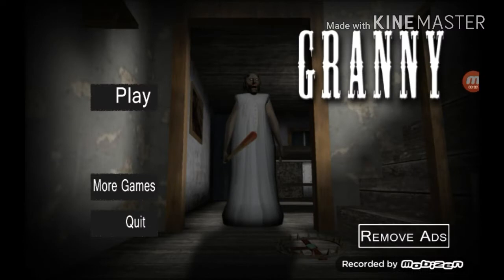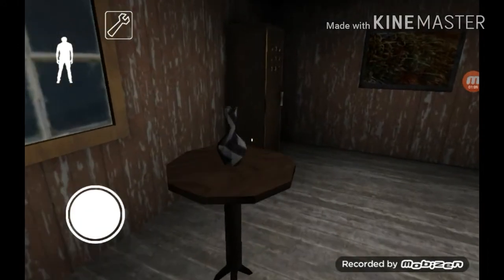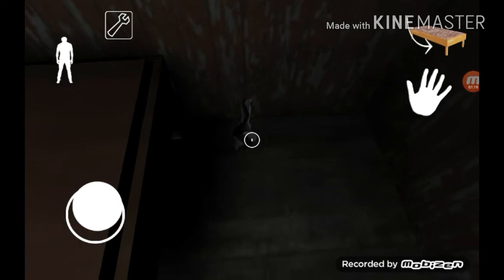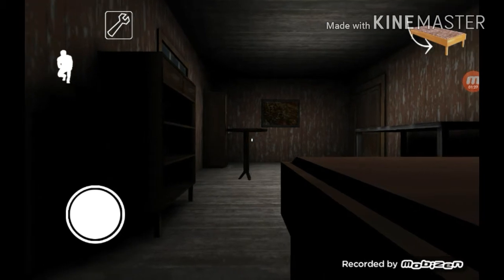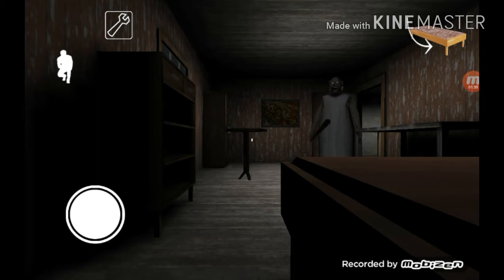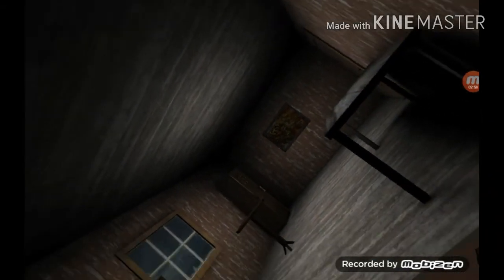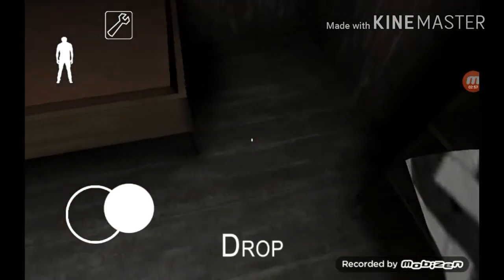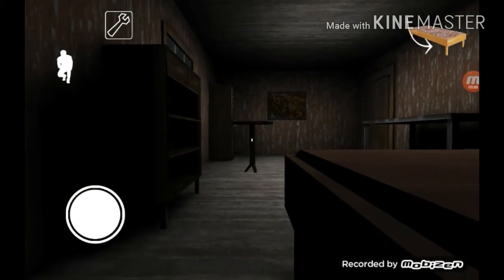How to get on the bed In granny glitch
I hope you guys enjoy this glitch, in this video I'm showing you the easiest way to do this glitch I hope you guys have a nice day I'll see you guys in the next vid bye